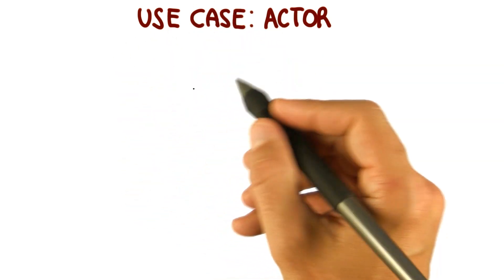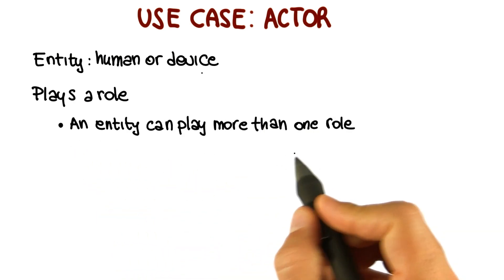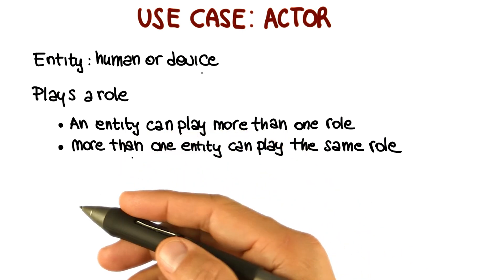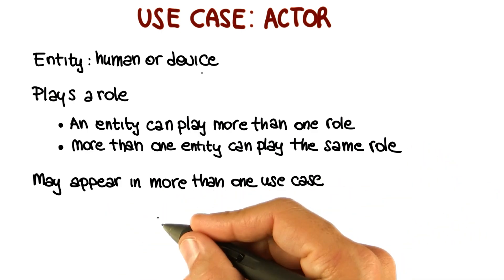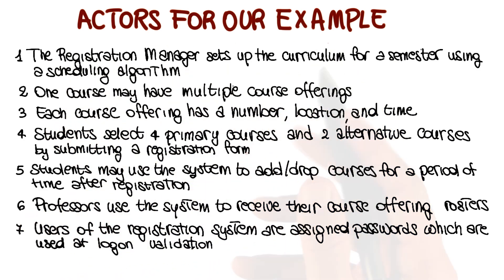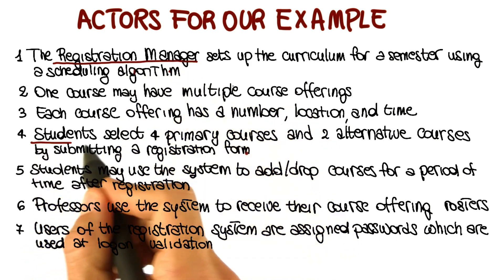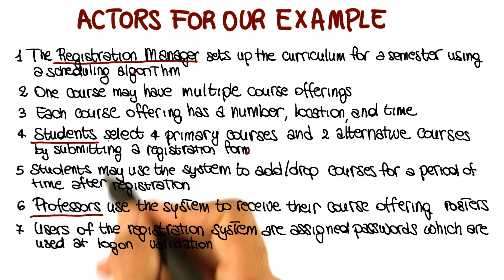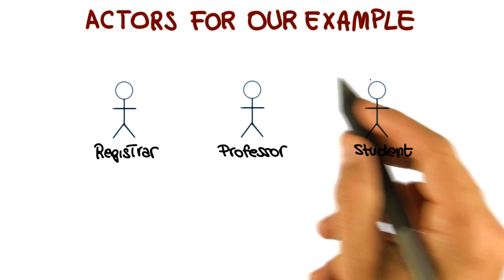Use Case Diagram: Actors - Georgia Tech - Software Development Process